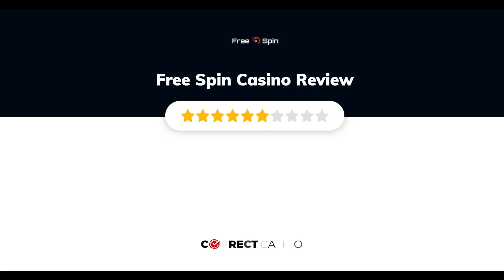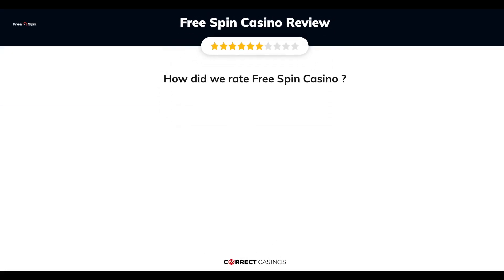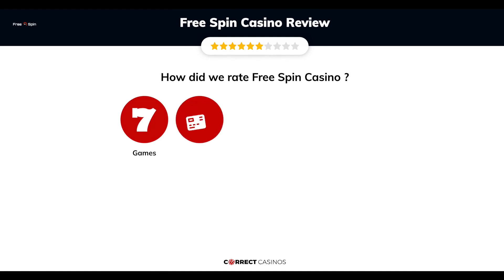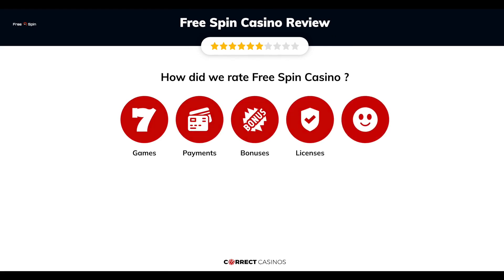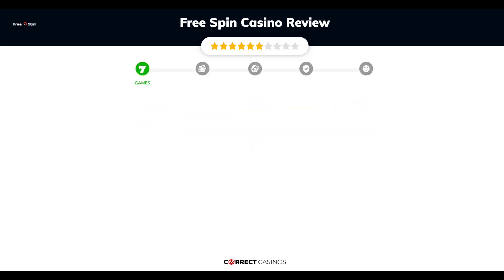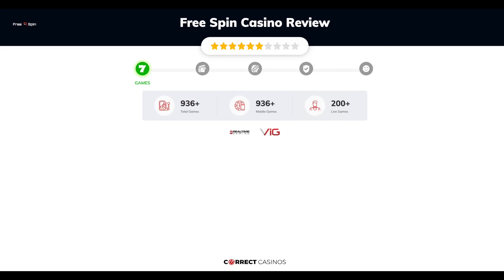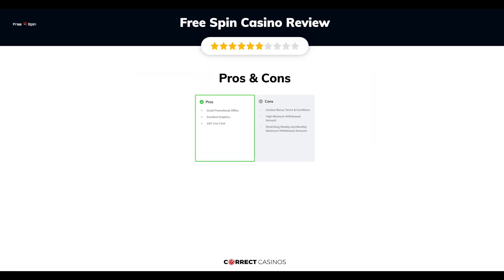Free Spin Casino Review. Safe or Scam?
Visit CorrectCasinos.com to find the full review of Free Spin Casino.

Have you grown bored of life’s mundanity? Are you on the lookout for a thrilling adventure? If so, dear Readers, we may have just the thing for you – Free Spin Casino – an iGaming establishment with plenty of experience under its belt, focused on keeping up with the times and delivering the best possible experience to You, the players.

18+ | BeGambleAware.org | Play responsibly